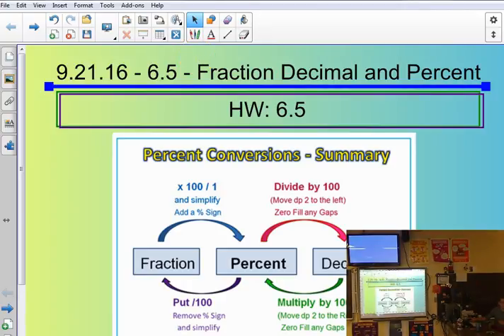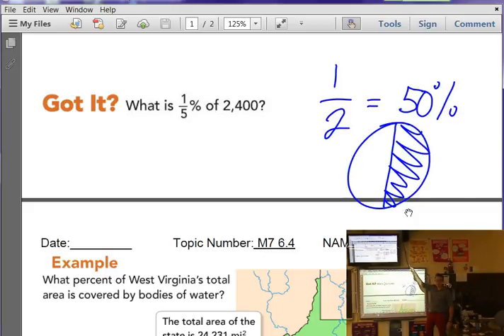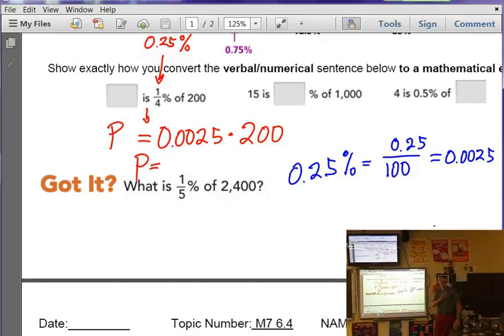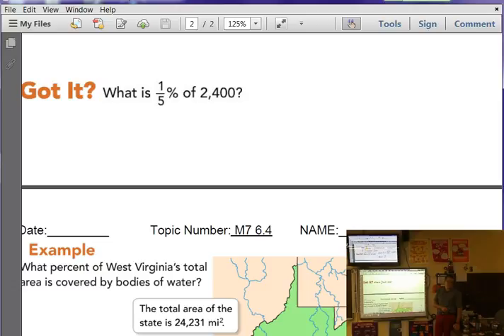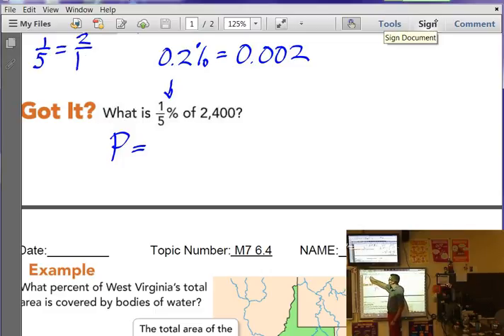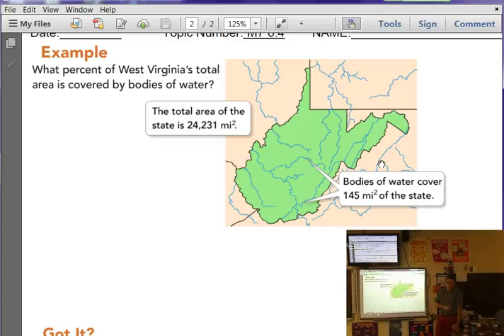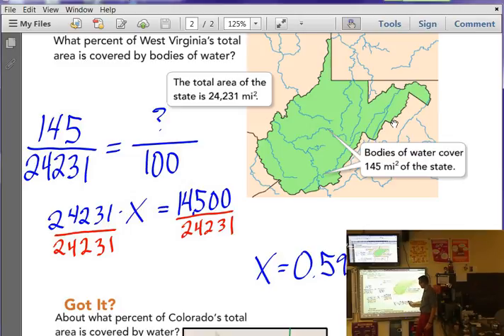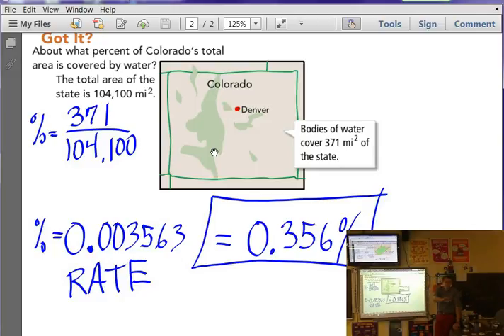A7 - 9.21.16 - 6.4 - Application of VERY SMALL Percents